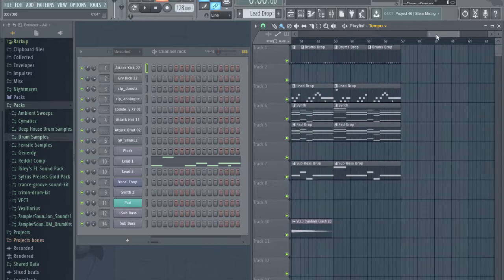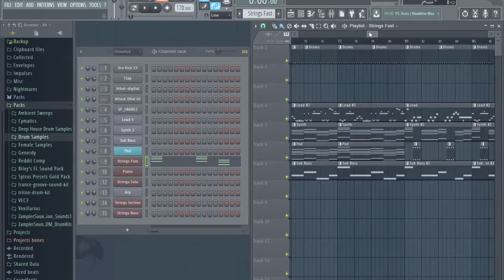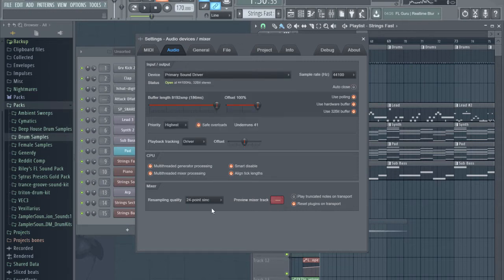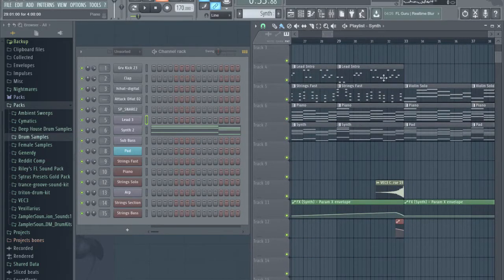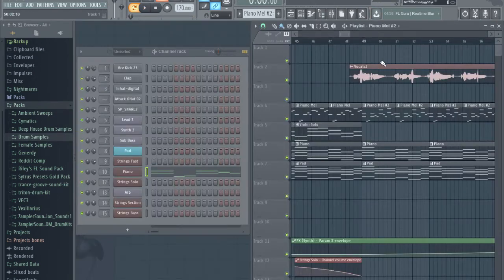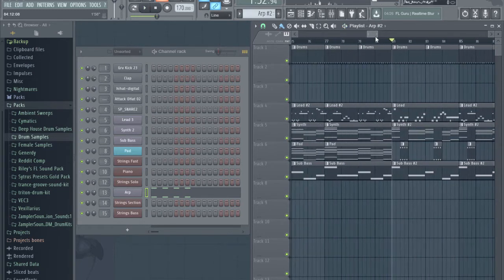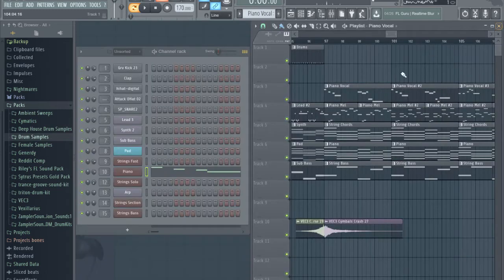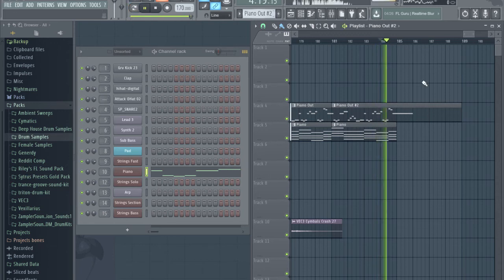Behind The Scenes: The Ground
Hey guys!

This is my first behind the scenes video, so I hope you like it, and if you want more, just say something in the comments :D

As of today (Cinco de mayo) (May the 5th) (2016) I have 120 subscribers here, 100 soundcloud followers, and over 500 combined plays for "The Ground" (Soundcloud + YouTube) and I can't thank you guys enough! I love you all!